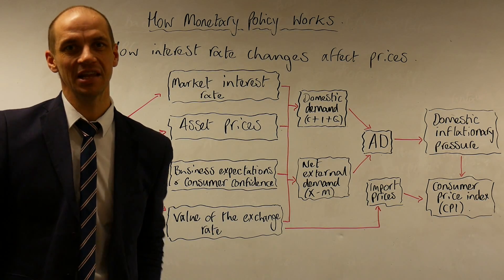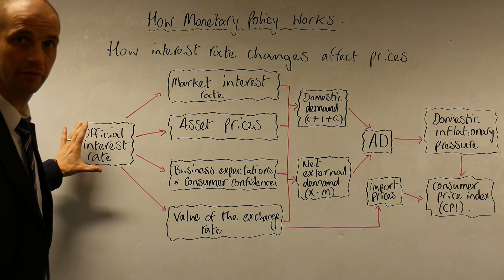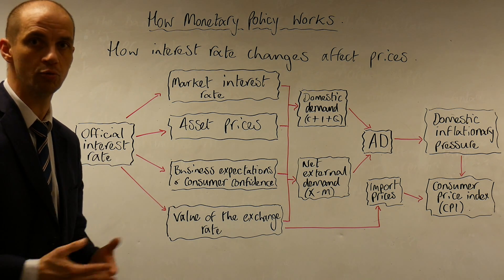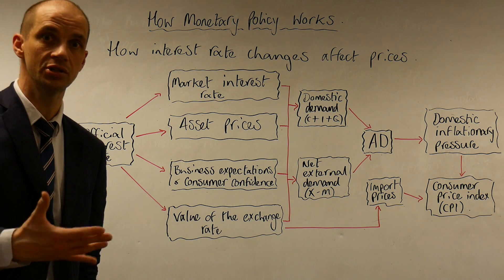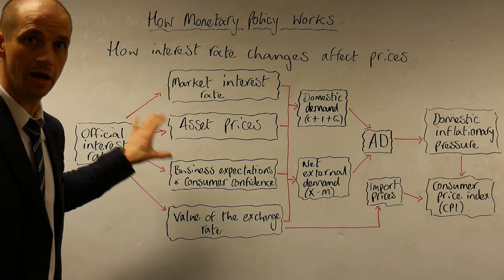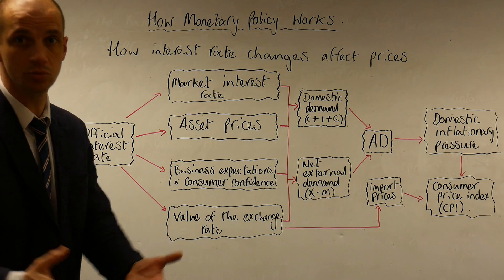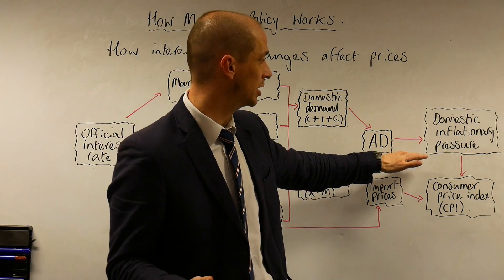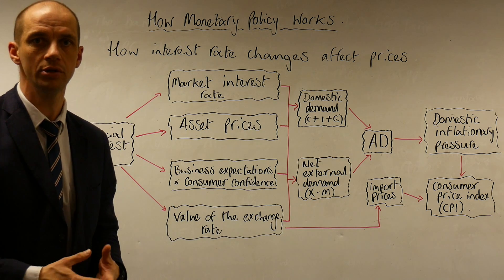Monetary Policy Transmission Mechanism - how interest rates effect prices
This video explores how monetary policy works and has an impact on the real economy and ultimately the Consumer Price Index.